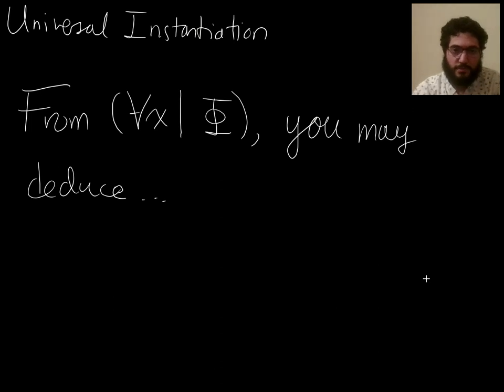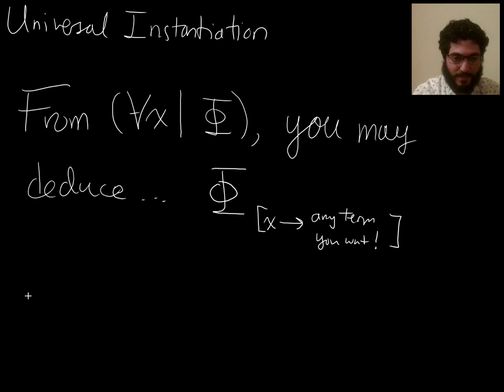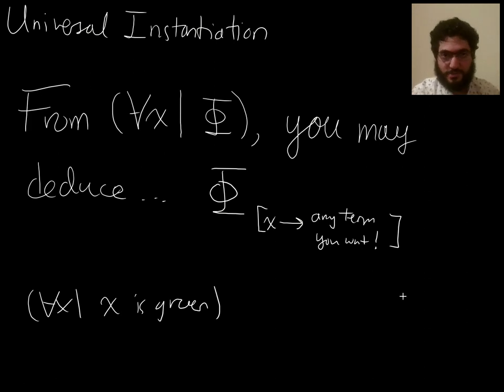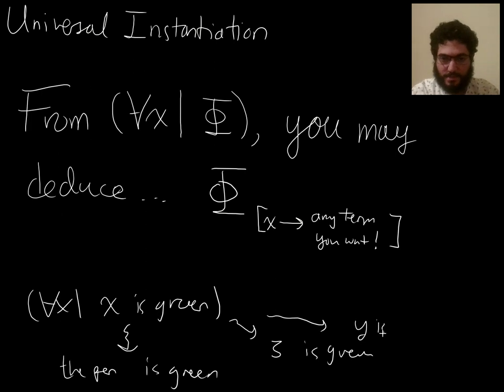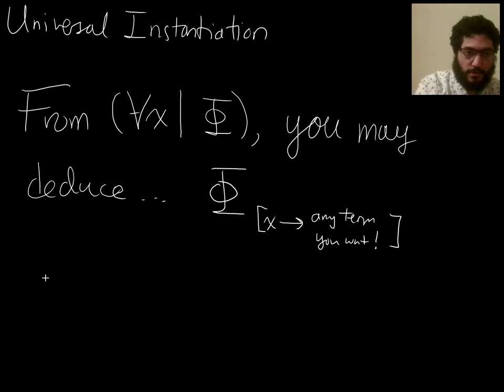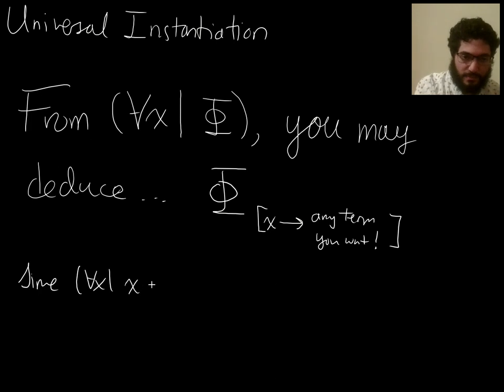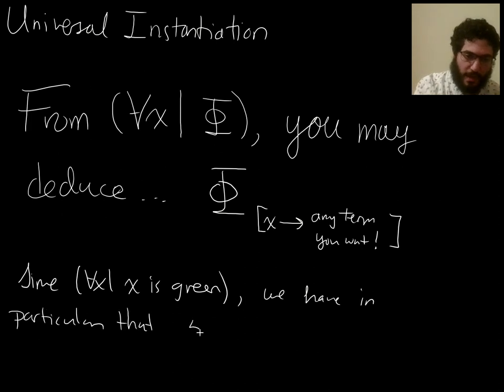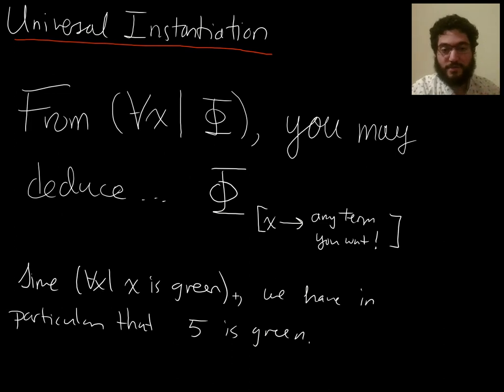8 L05P3 Universal Instantiation